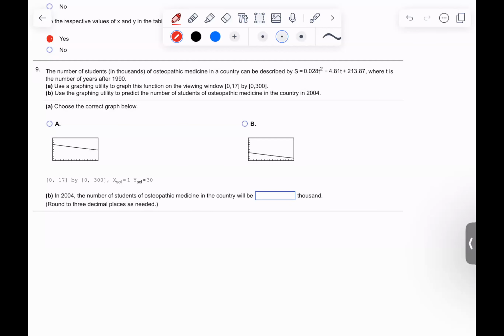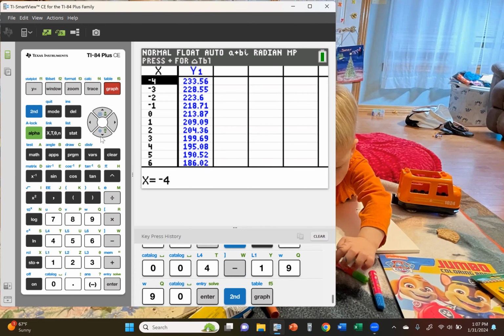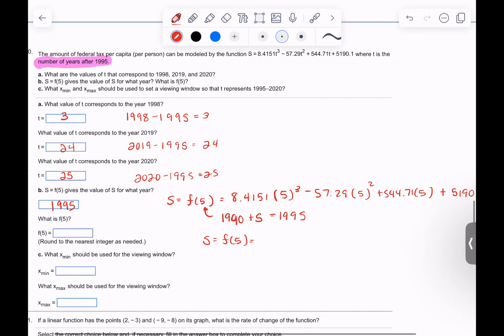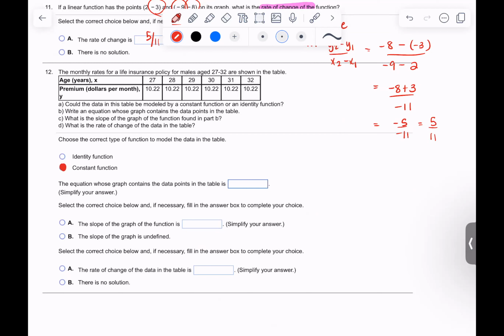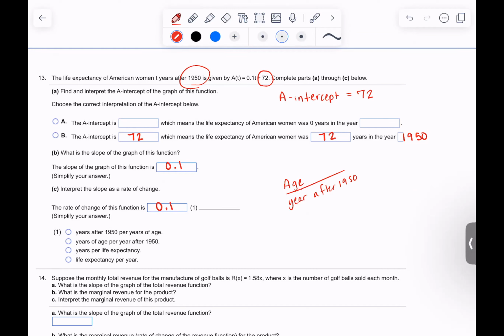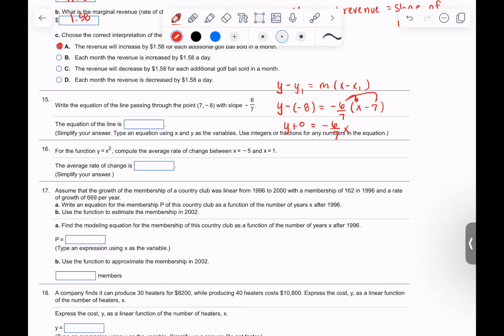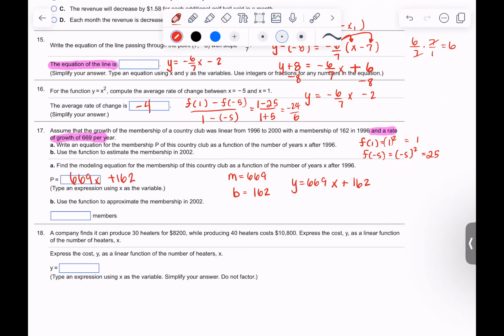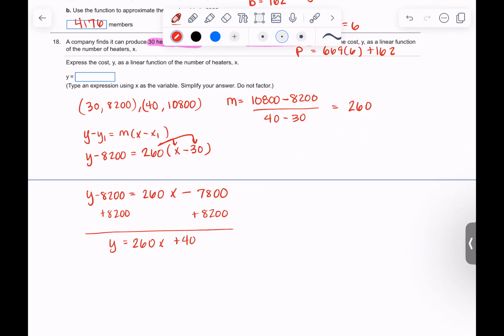F & M Chapter 1 Test Review